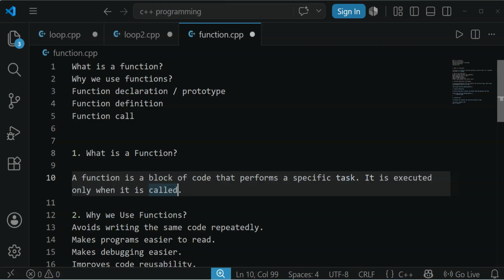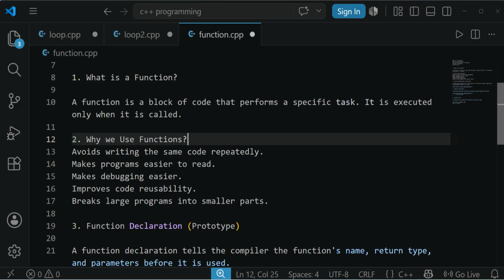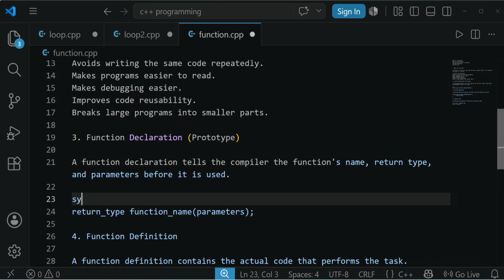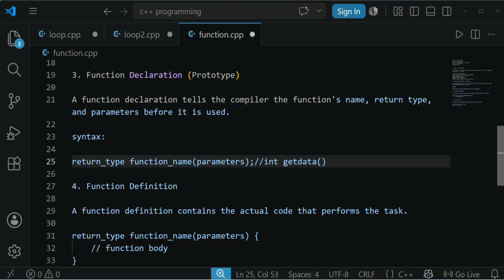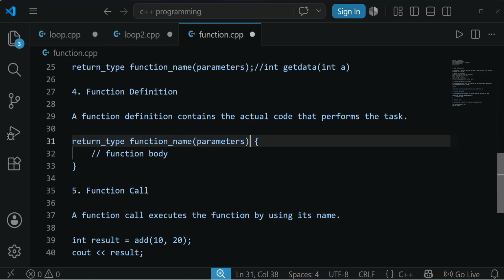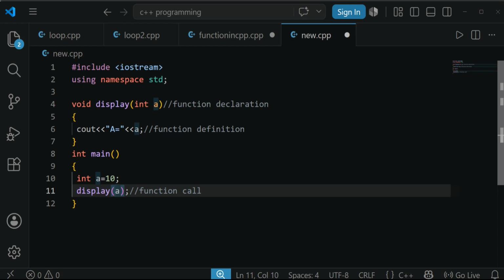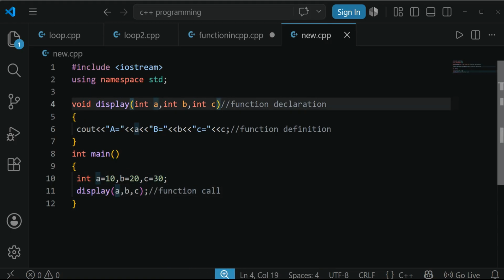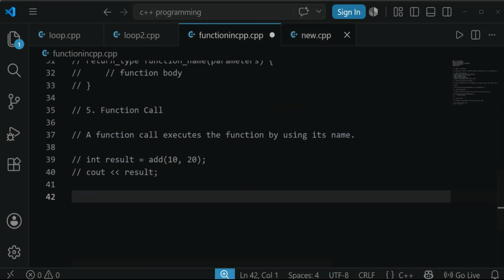Tutorial 12:Functions in C++ Explained | Declaration, Definition & Function Call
In this video, we learn about Functions in C++ in a simple and beginner-friendly way.

A function is one of the most important concepts in programming because it helps us divide a large program into smaller, reusable blocks of code.

In this video, we discuss:

🔹 Why are Functions used?
🔹 Advantages and Uses of Functions
🔹 Function Declaration
🔹 Function Definition
🔹 Function Call
🔹 How a Function works in a C++ program

Functions help make programs more organized, readable, reusable, and easier to maintain.

This video is part of the C++ Programming Tutorial Series on RS Codex.